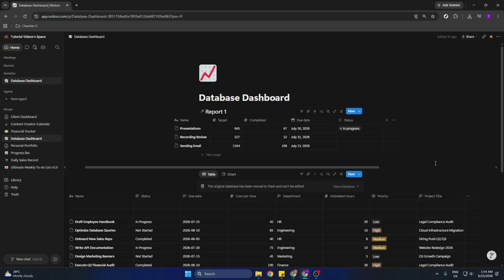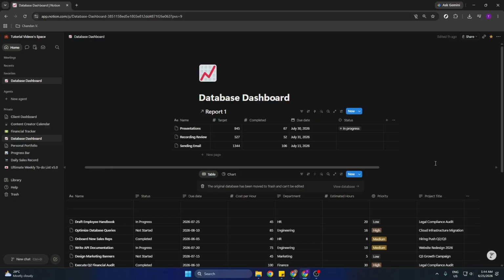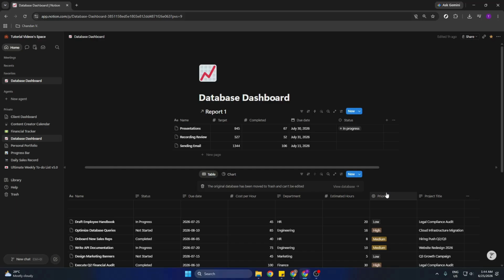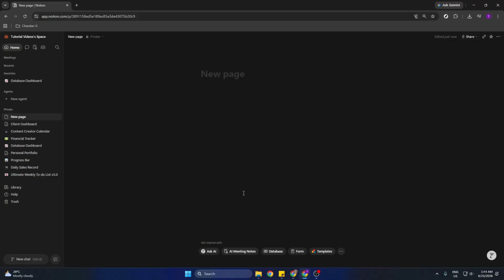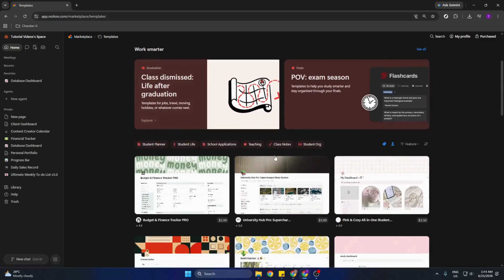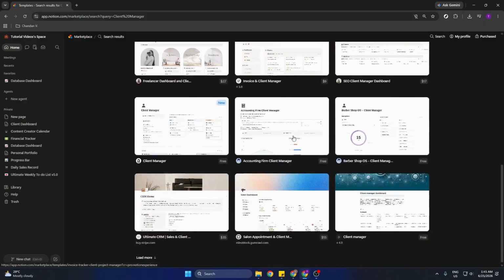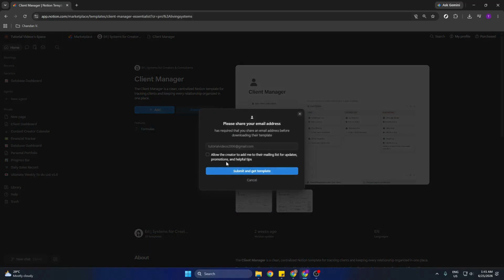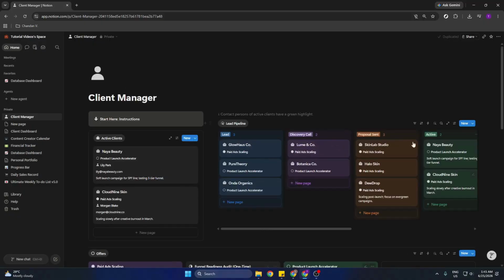How to Manage Clients in Notion - Full Guide (2026)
In this video, you'll learn how to manage clients in Notion, even if you're a total beginner or just need a quick refresher. By the end of this guide, you'll know exactly how to set up a client management system so you can streamline your workflow and enhance your productivity.

Here is the step-by-step breakdown:
00:00 Getting Started with Notion
00:15 Navigating to Your Dashboard
00:30 Adding a New Page
00:45 Exploring Notion Templates
01:00 Accessing the Template Marketplace
01:15 Searching for the Client Manager Template
01:30 Choosing the Client Manager Template
01:45 Adding the Template to Your Sidebar

Notion is a powerful tool that helps you organize your client information efficiently and enhances your productivity with its user-friendly interface. By utilizing templates, you can save time and customize your workflow to fit your needs.